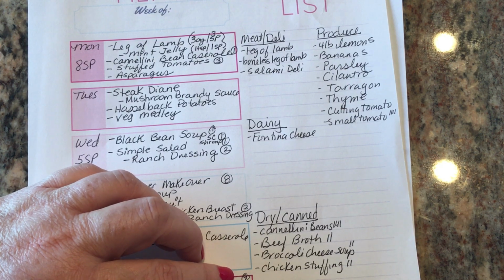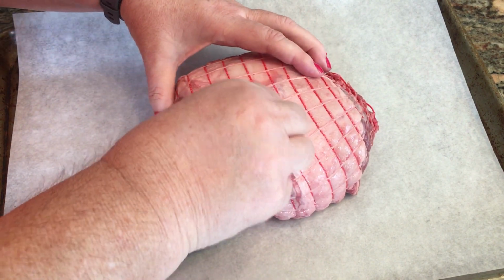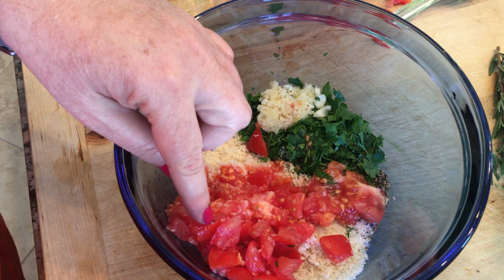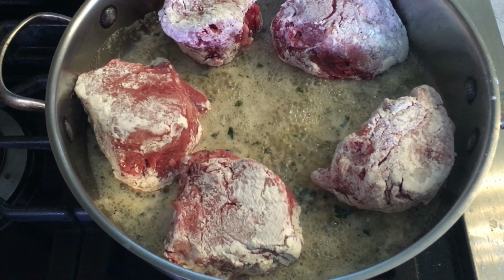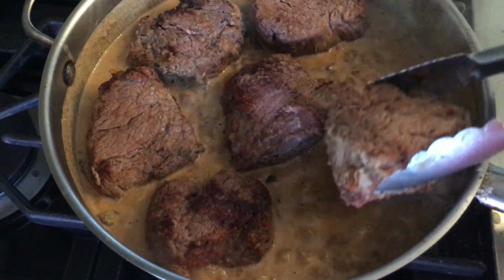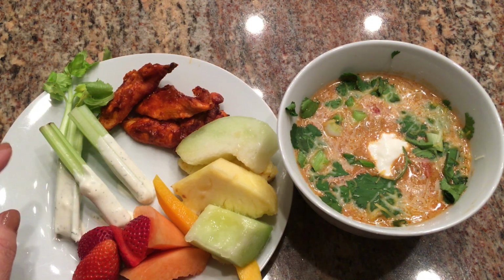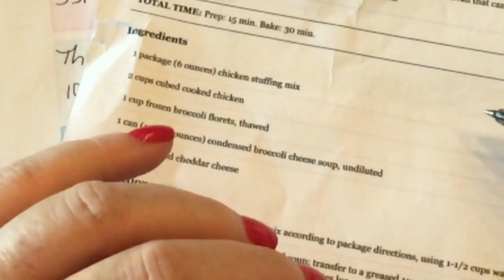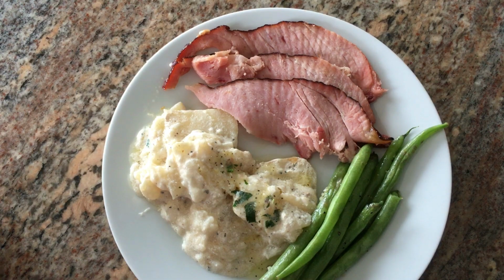Meal Plan | Recipe Links | Grocery Haul | April 2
Slow Cooker Creamy Taco Soup recipe;
-1 pound chicken breast, cut into 1 inch cubes
-8 ounce cream cheese*
-15.5 ounce can black beans, drained and rinsed
-1 pound frozen corn
-16 ounce jar salsa
-1 package taco seasoning
-1 package Ranch dressing mix
-1 can rotal
-2 cups chicken broth
-leftover pico de gallo if you have some
Place all ingredients in slow cooker, place on low setting and cook about 6 hours.  Makes 8 servings.
*5 SP if you use reg cream cheese
 3SP if you use light cream cheese